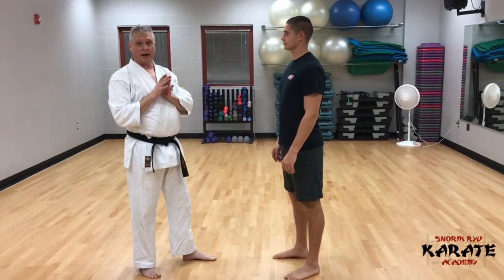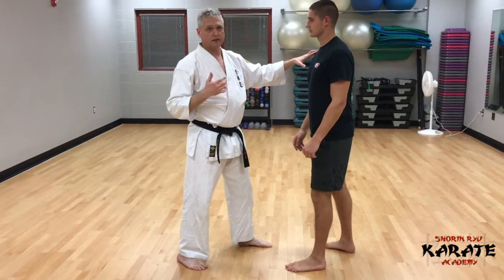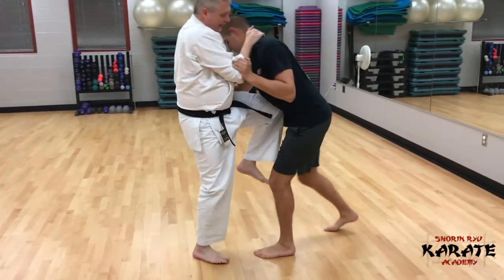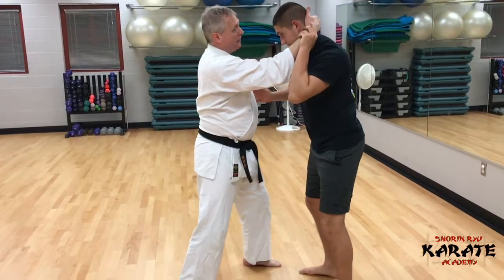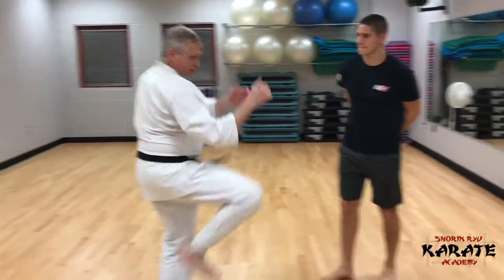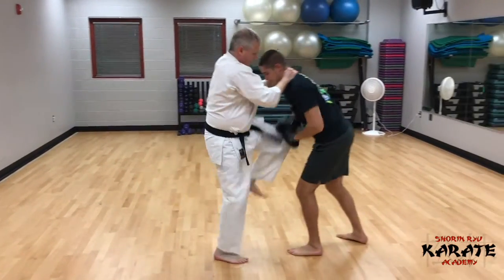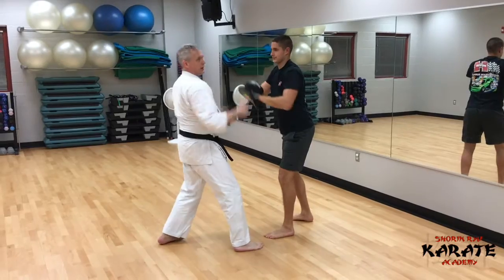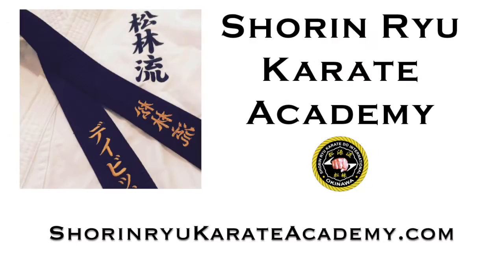Pad Drill Knees and Elbows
Practicing some practical kihon techniques in a pad drill: head butt, knee strikes, elbow strikes, and front kick.